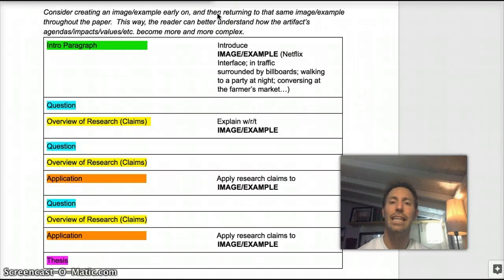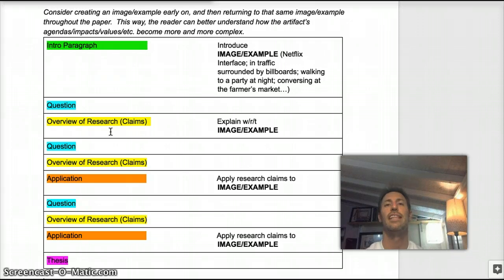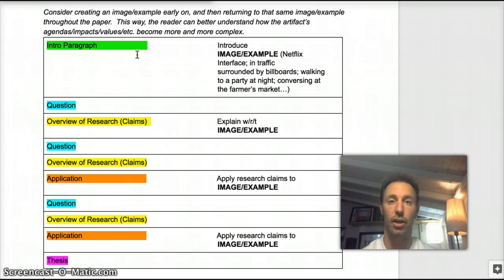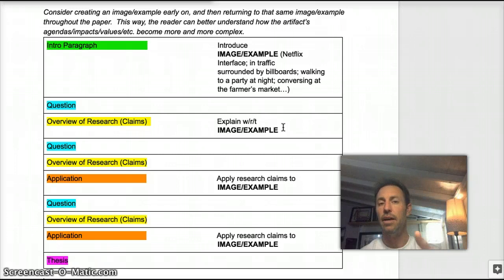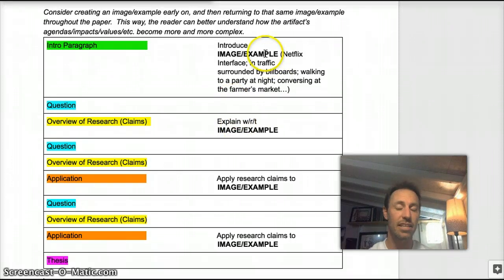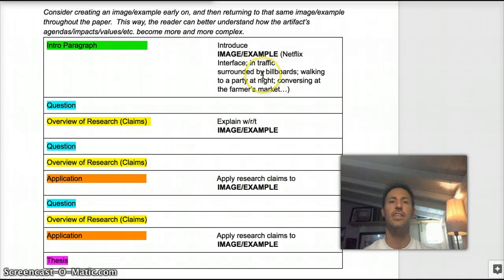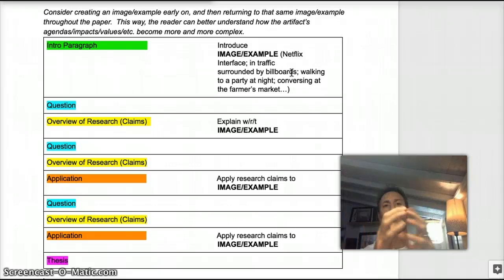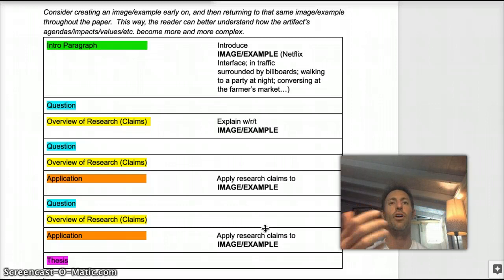Project 3 Thinking about Cohesion